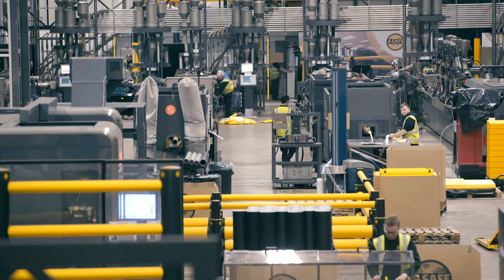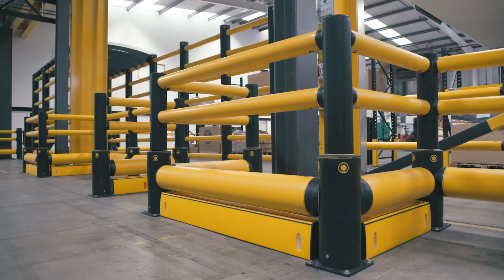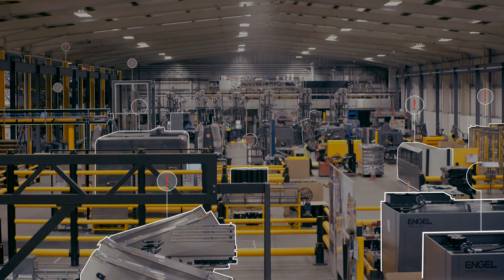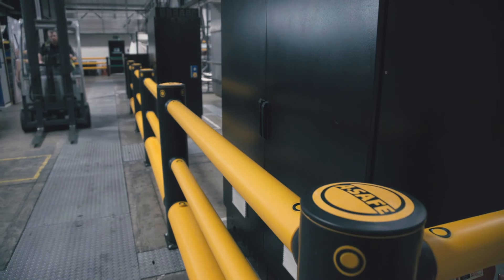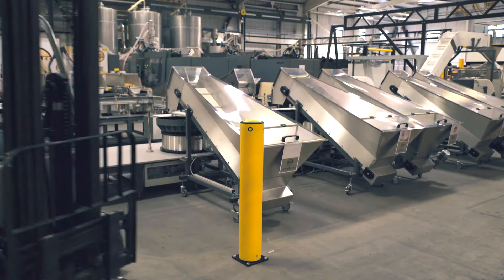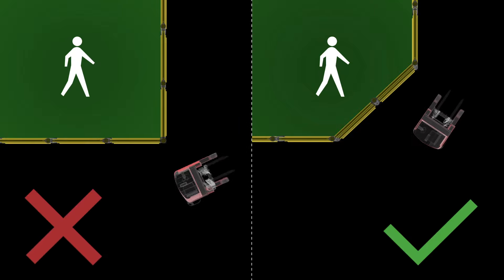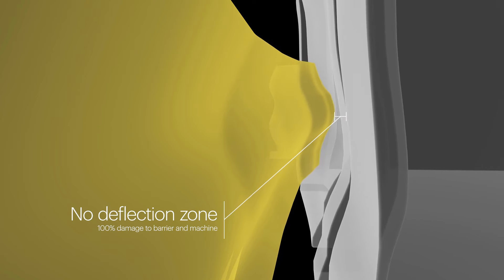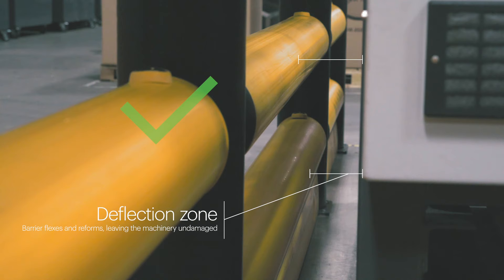PAS 13: Leitfaden zum Schutz von Säulen und Gebäuden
Das Full-Service Angebot der TSG Austria umfasst auch moderne, hochbelastbare Polymer-Sicherheitsbarrieren, Poller und Anlagenschutz von A-SAFE. Geprüft, zertifiziert und wartungsarm.